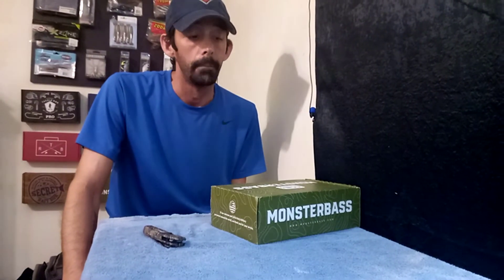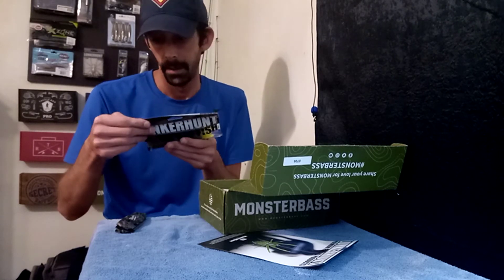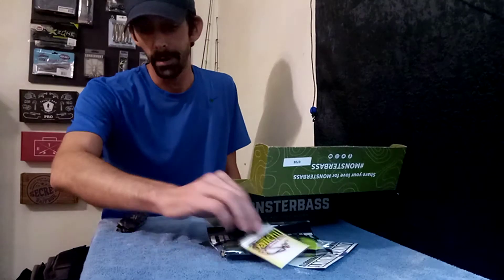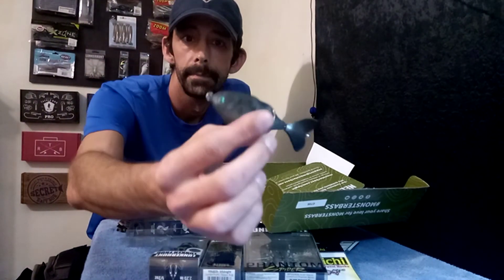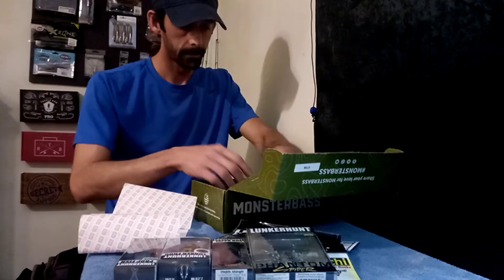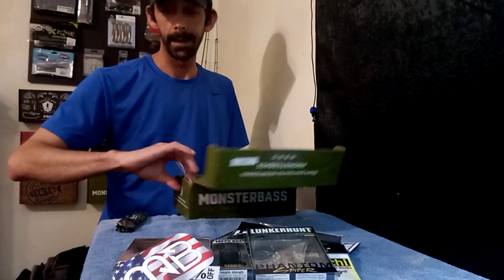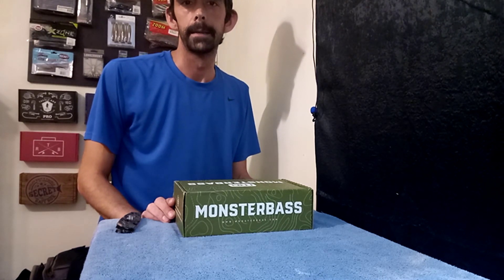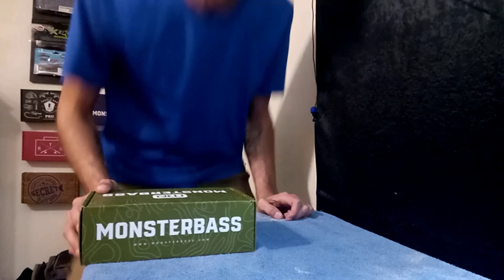July monsterbass national box Lunkerhunt take over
This is a review of the national box I did a review on regional last week.